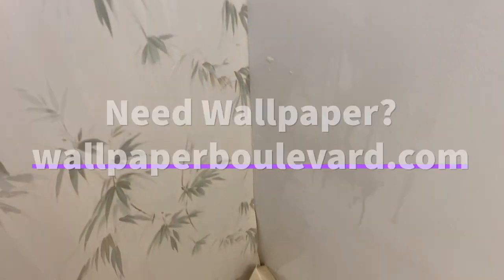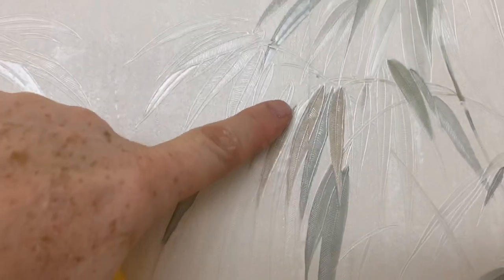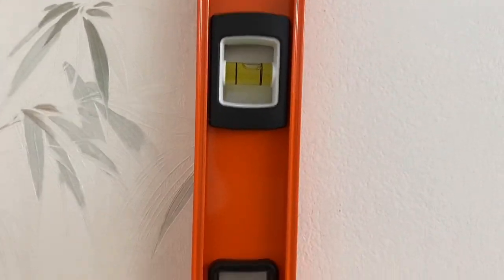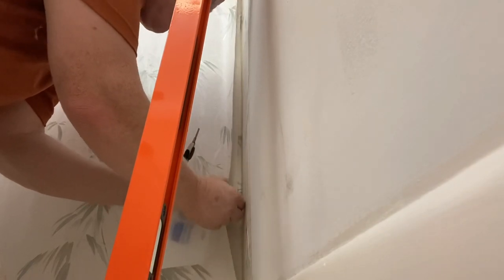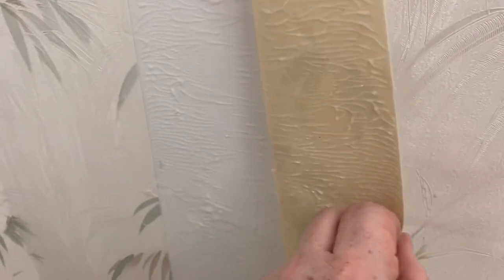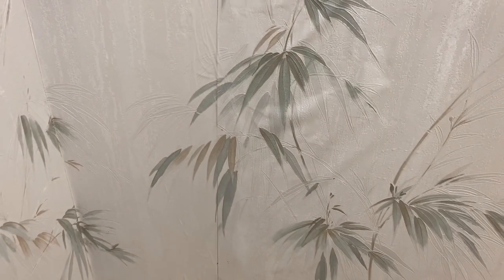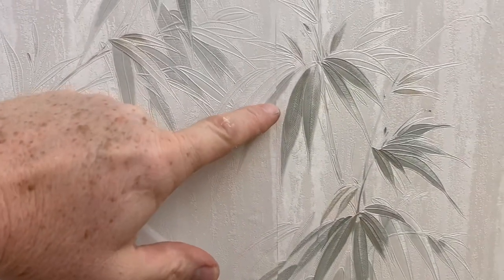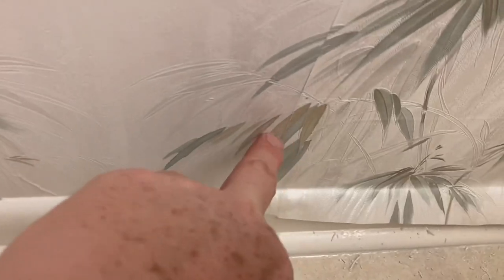How to Hang Wallpaper Inside Corners - Spencer Colgan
This video explains how to deal with inside corners when you’re hanging wallpaper.